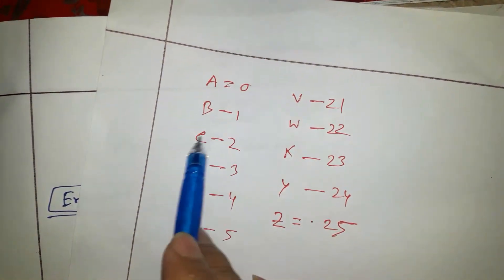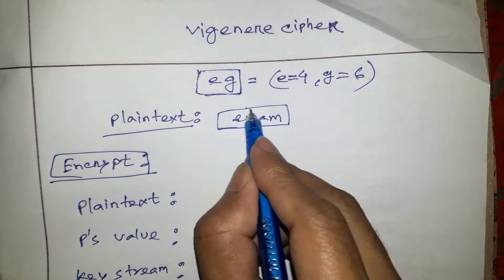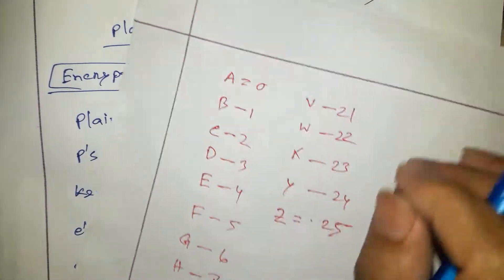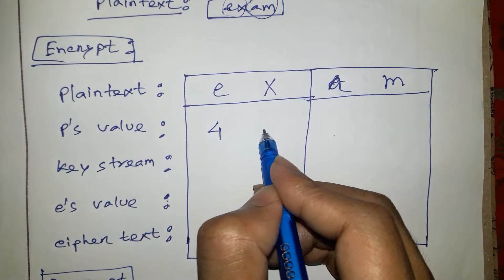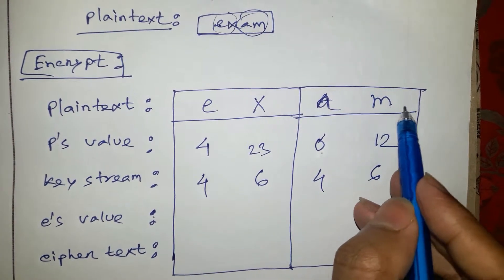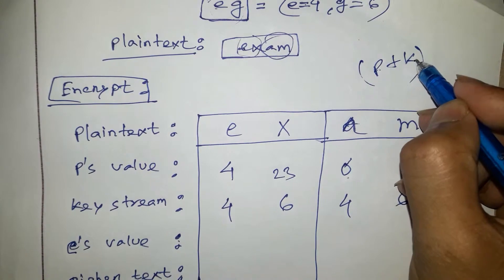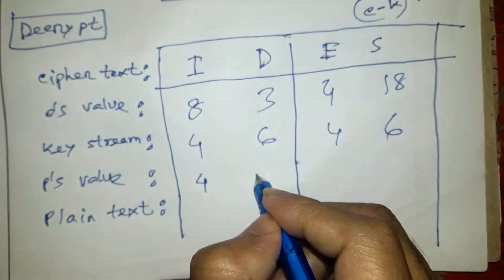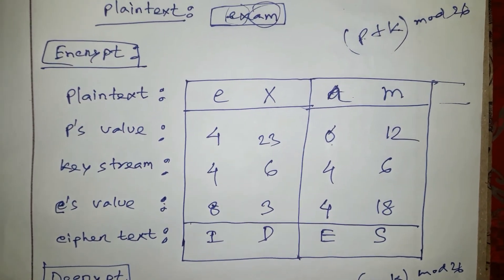Vigenere Cipher, Type of Encryption Decryption Method, Cryptography and Network Security lesson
content provider : aminul islam (MSC in IT).

সতর্কীকরণ : পাটশালা ডট কম চ্যানেলের কোনো ভিডিও কপি করে অন্য চ্যানেলে আপলোড করলে কপিরাইট আইননুসারে ব্যবস্থা নেয়া হবে।